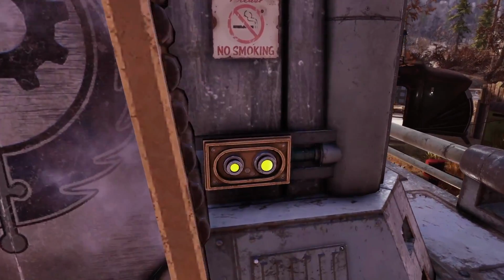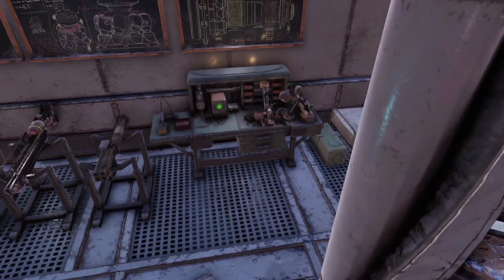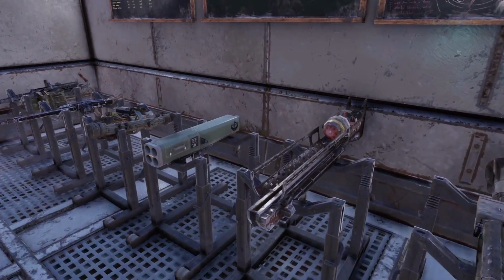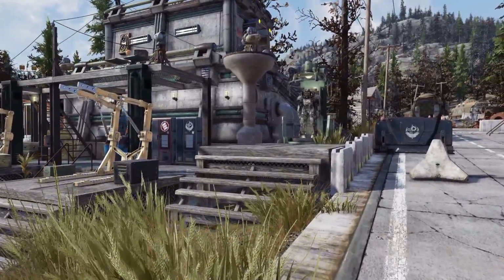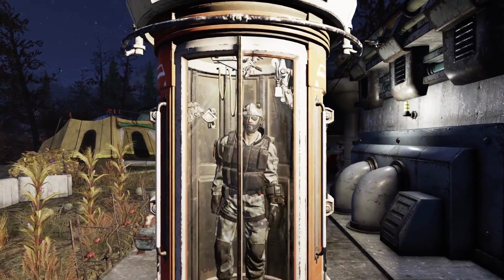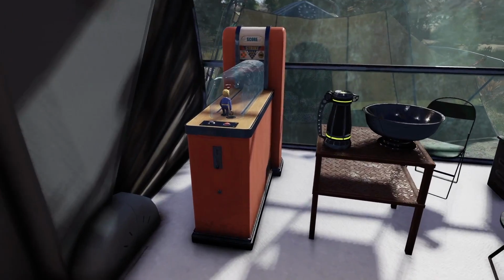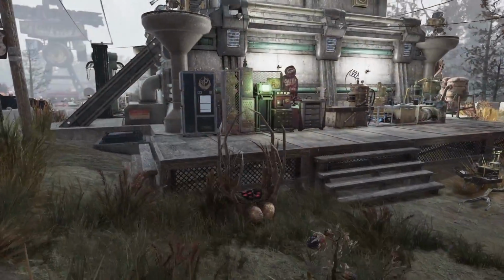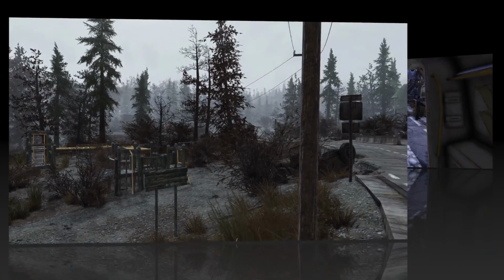Fallout 76 Brotherhood Of Steel Armory. Lore Friendly and Immersive Camp Build Tour 2024.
Join me for this tour of this Brotherhood-themed Fallout 76 camp. This one grew organically over a real playthrough. The main idea was to build something that looked like a real working base, busy and lore-friendly.

Do you want to see it?
Cool! Me too let's go!!

If you enjoy my videos and would like to show your appreciation and help me to make more great Fallout-only content, you can send a one-off tip for as little as one dollar on the brilliant creator support platform Buy Me A Coffee

Some of you have also kindly requested a monthly membership option.
A number of supporter options are now available and I'm working on a growing range of bonus content exclusively for supporters.

Plus you can now support us right here with YouTube super fans.

You can now also follow me on X to stay up to date with all the news for both this channel and Fallout in general

A massive thank you to all the fantastic people who support the channel on those sites and everyone here on YouTube who takes the time to watch, subscribe, share, like or comment.
I couldn't do this without you all.